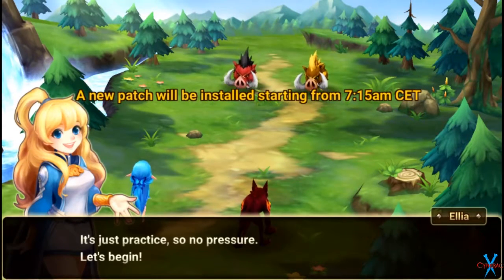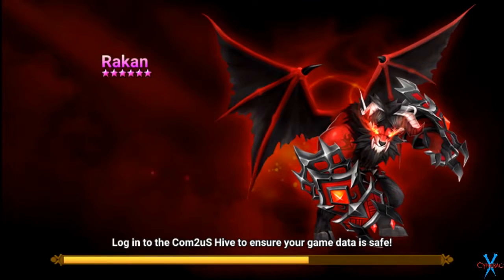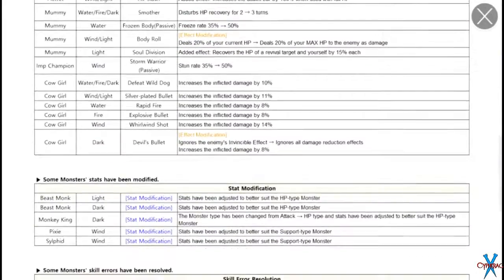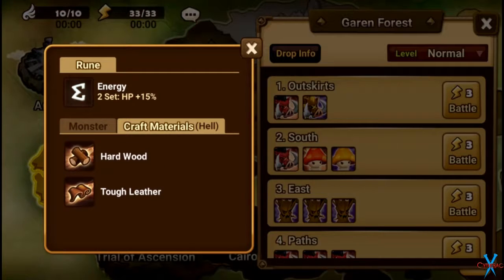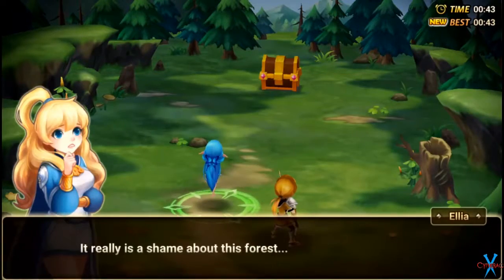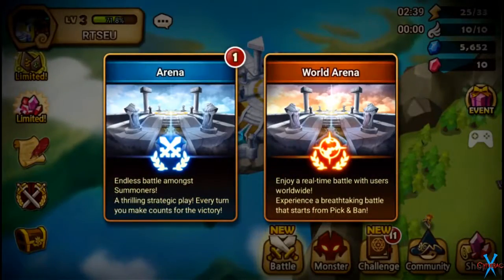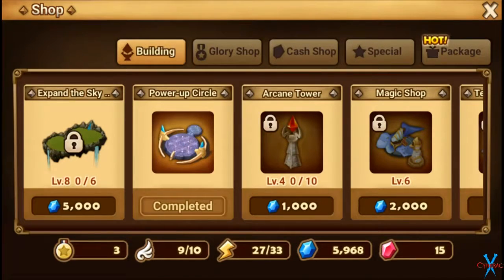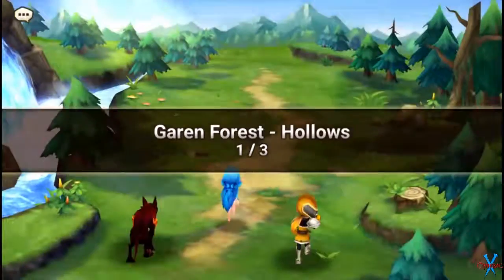SUMMONERS WAR: Road To Summoner- Episode 1 (EU Server)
Summoners War: Sky Arena, is a mobile turn-based strategy massively multiplayer online game created by South Korean game developer, Com2uS. Players assume the role of a summoner, opening scrolls in order to acquire monsters to fight in turn-based battle.